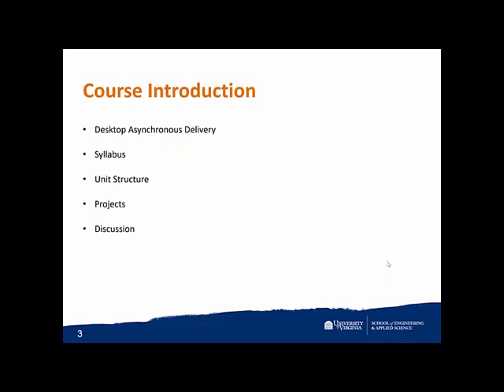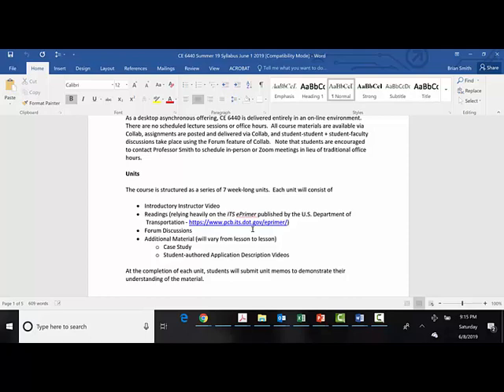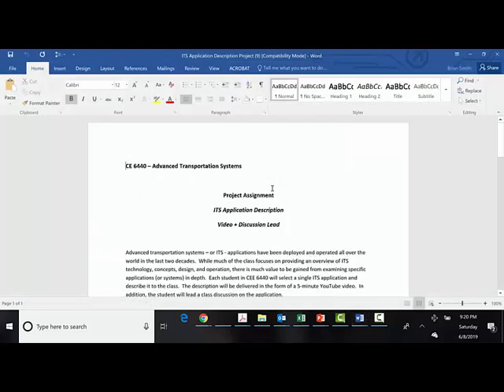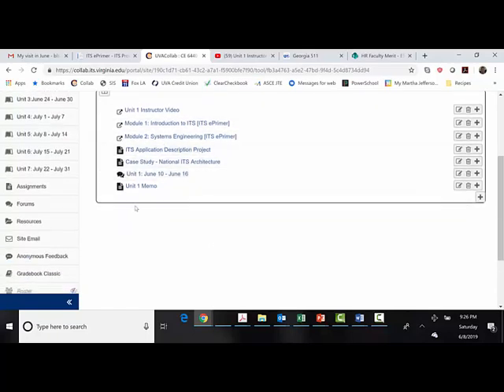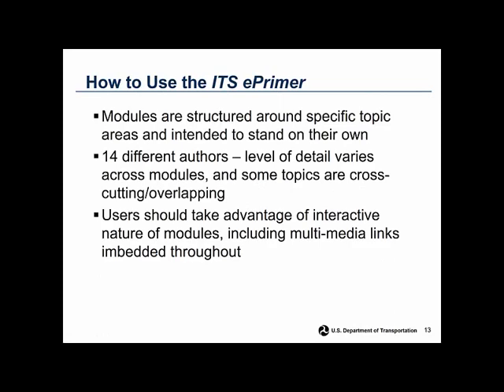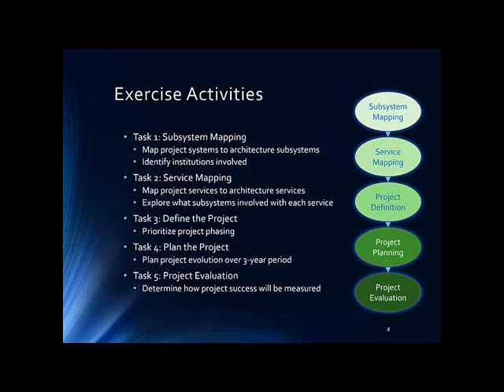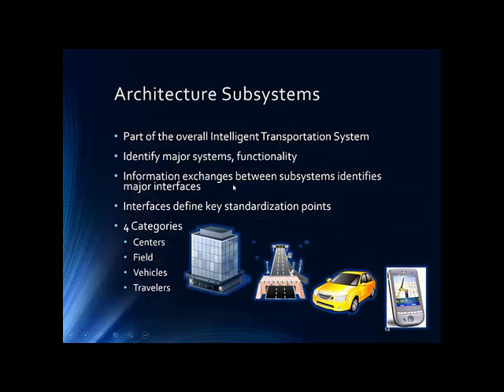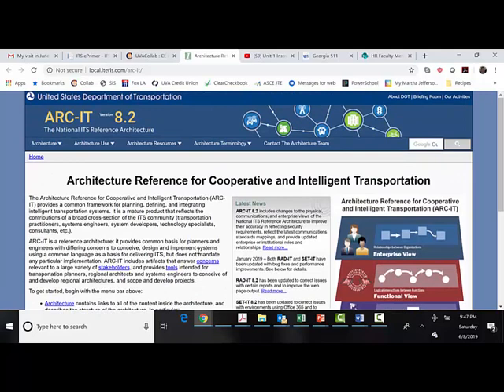CE 6440 - Unit 1 Instructor Video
Introduction to CE 6440 plus overview of Unit 1 material and National Architecture Case Study